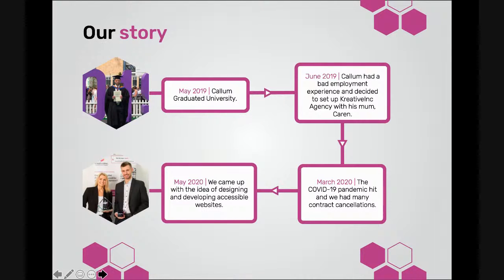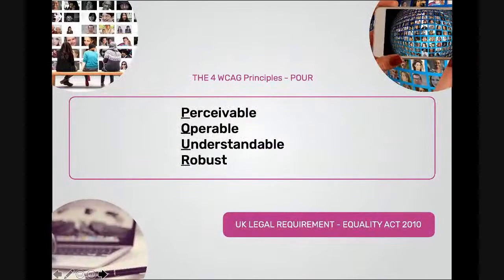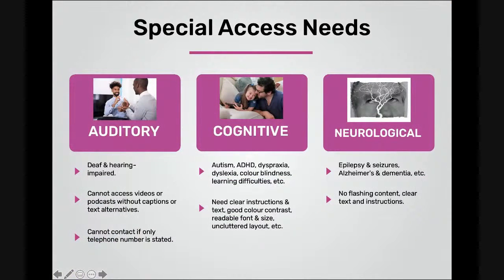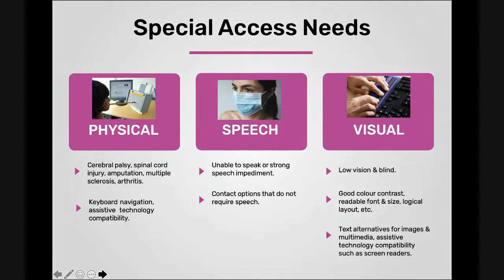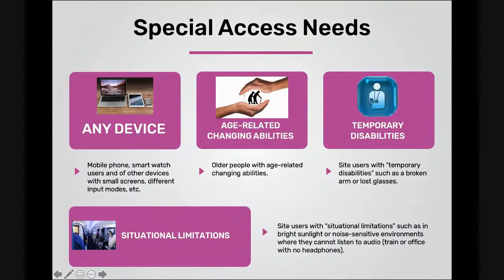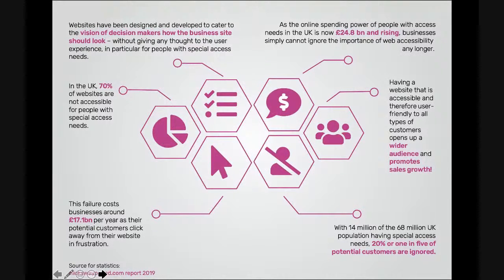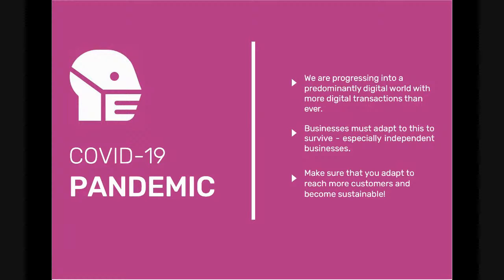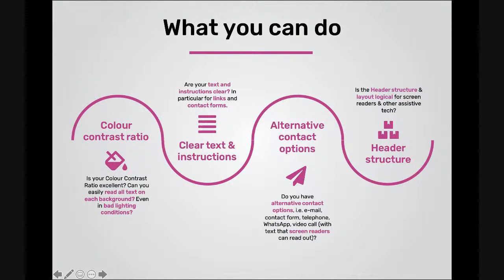How to webinar - Introduction to Web Accessibility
Michael from The Northern Affinity will be joined by Caren and Callum Gamble to give us an introduction to how to make a website accessible for all.

Callum and Caren from Kreative Inc are passionate about making websites accessible for all.

Despite the urgent need for digital accessibility due to COVID-19, 70% of UK websites still do not cater to the special access needs some of their users may have, such as the blind or sight-impaired, autistic or dyslexic, deaf or physically impaired to name only a few.

In 2019, businesses lost £17.1 bn in potential revenue as users clicked away from their site, unable to complete a purchase or get the information they were looking for. In the UK, 20% of the population, around 14 million people, have special access needs.

In this session, we will hear how you can take steps to helping all visitors to your website.